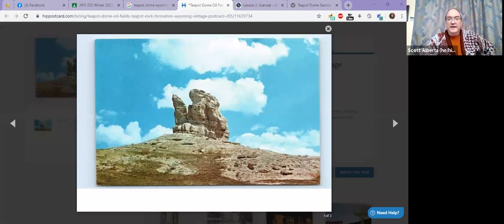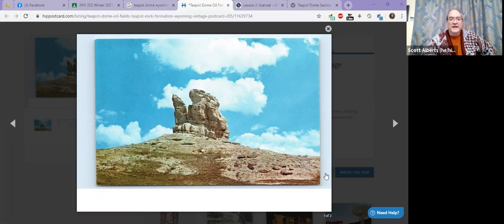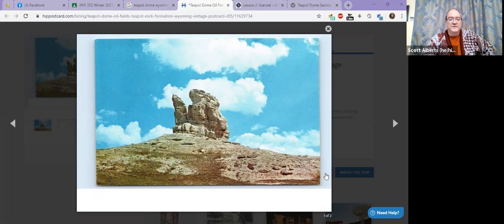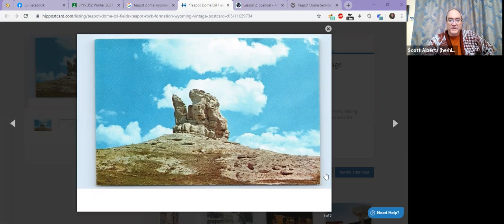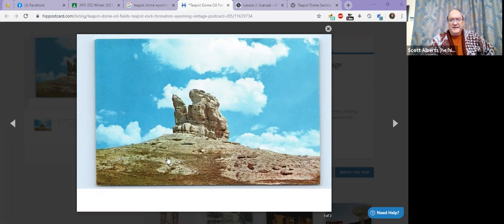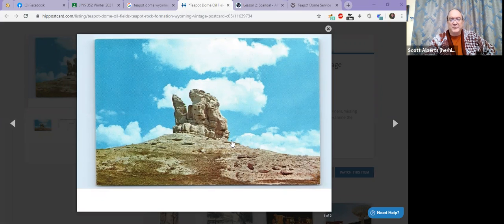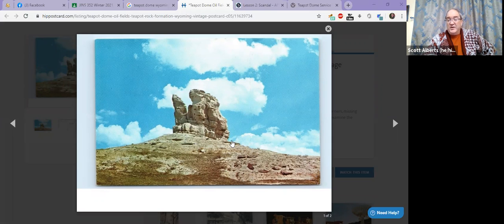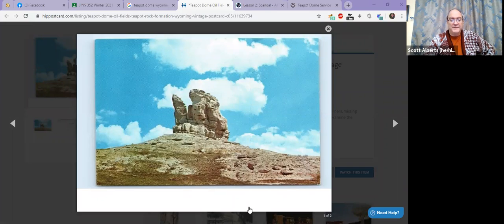TeapotDomeRock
This is part of my "Platonic Teapot" activity.